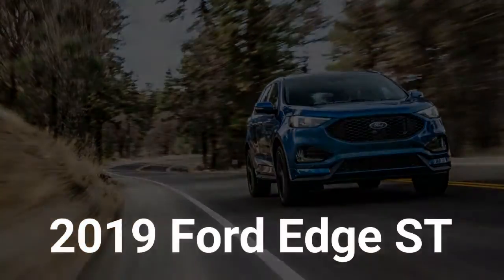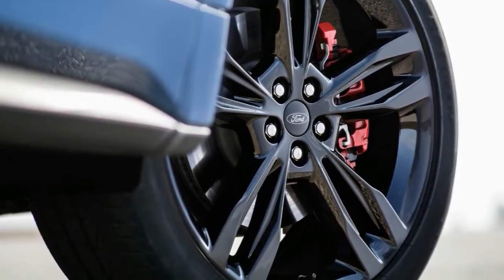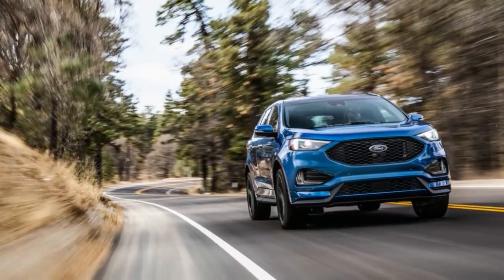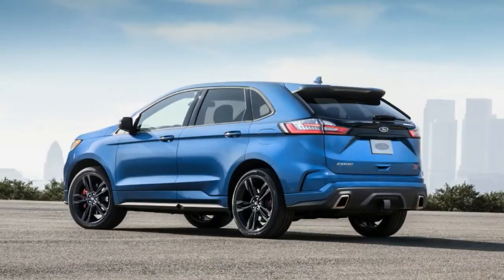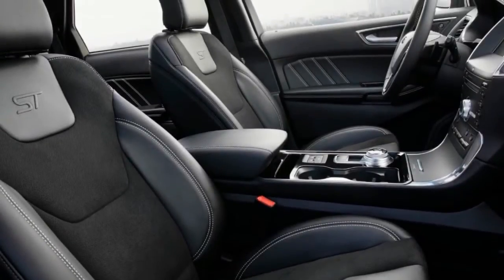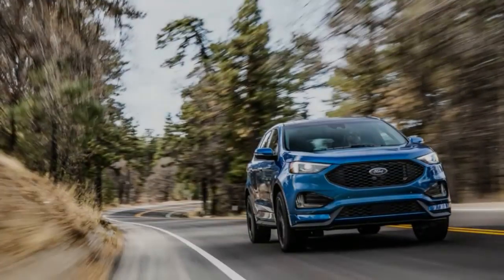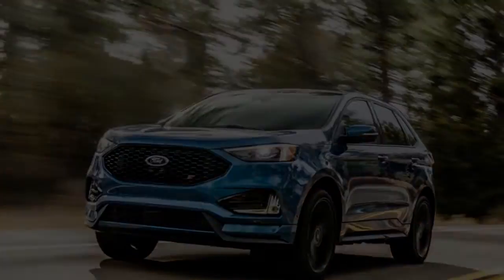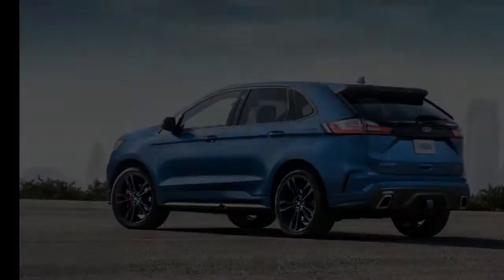2019 Ford Edge ST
2019 Ford Edge ST
Ford introduced the first performance-enhanced ST to its SUV lineup with the all-new 2019 Edge ST.

In addition to its 335 horsepower and 380 lb.-ft. of torque pumping through a 2.7-liter twin-turbocharged EcoBost engine, the 2019 Edge ST features superior handling and braking, ST-tuned sport suspension, Sport Mode, new quick-shifting 8-speed transmission and standard all-wheel-drive.